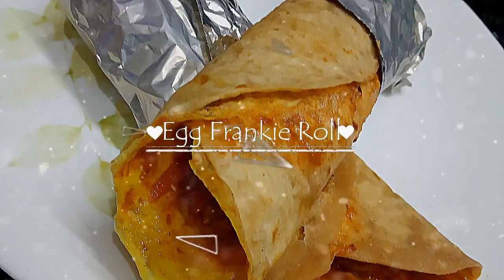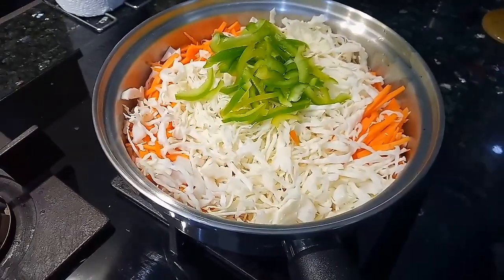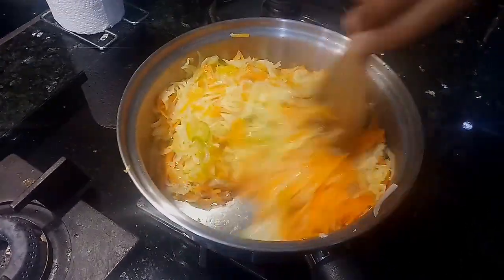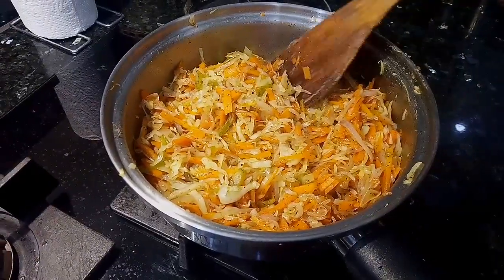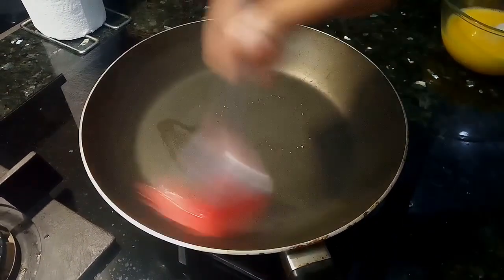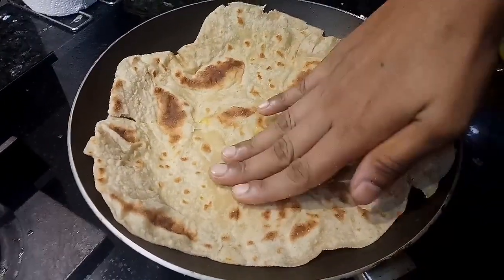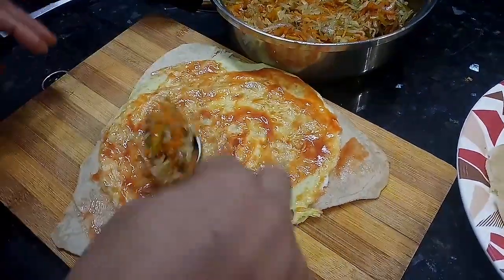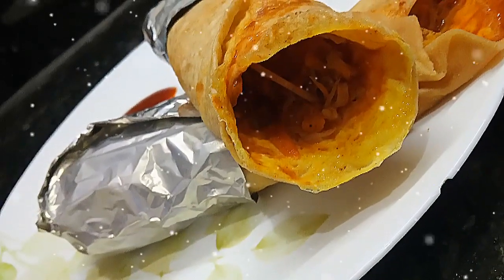Egg Frankie Roll using leftover Chappathi/ குழந்தைகளுக்கு பிடித்த எக் ஃபிரான்கி ரோல்/Snacks Recipe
In this video I have shown how to make egg Frankie roll which is made using left over chappathi.This recipe can be done for the snacks as well as dinner.Am sure your kids will love this a lot.Please do try this in your home and let me know your valuable feedback in the comment section.Thank you.

Ingedients

Onion - 1
Egg - 5
Left over Chappathi -5
Tomato Ketchup